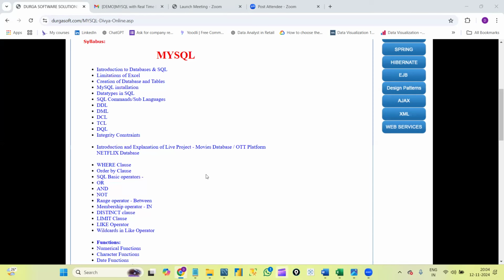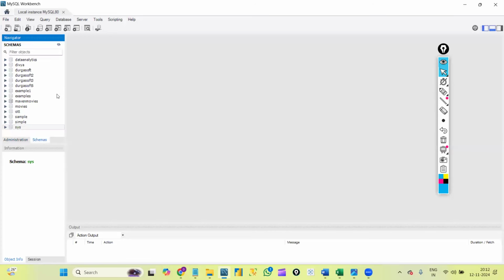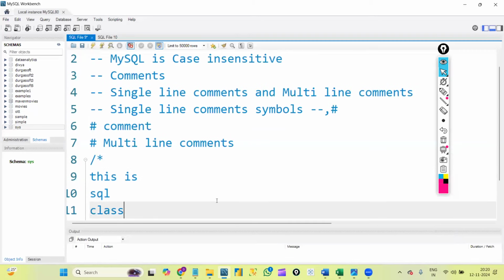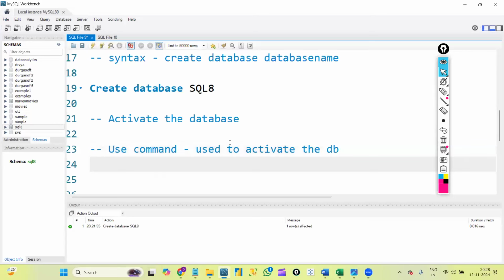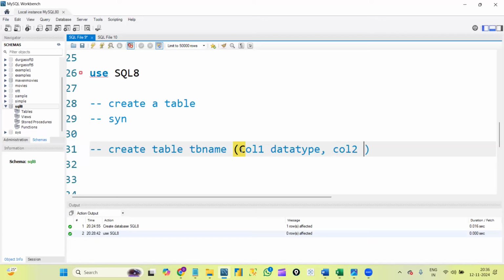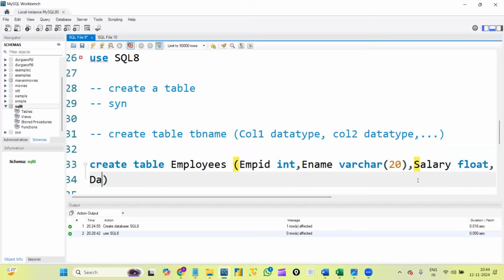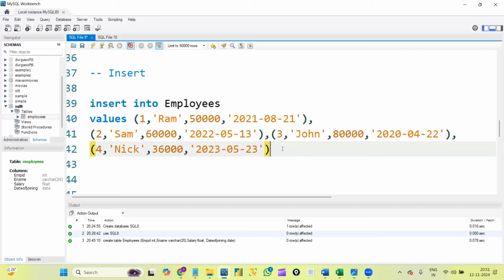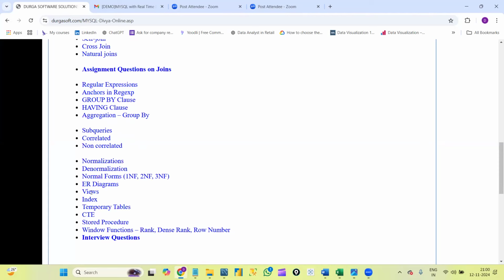MYSQL with Real Time DataBase tutorials || Demo - 2 || by Mrs. Divya On 12-11-2024 @8PM IST